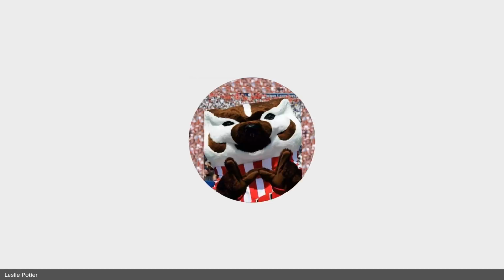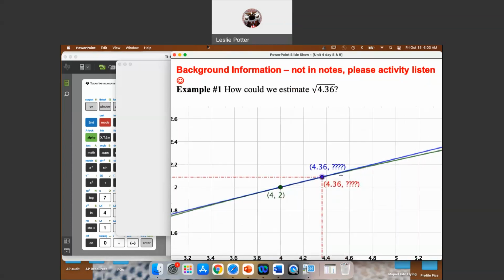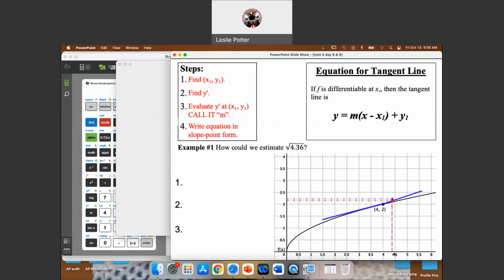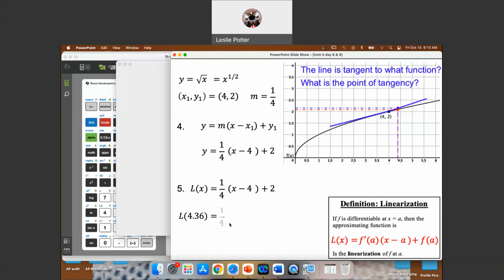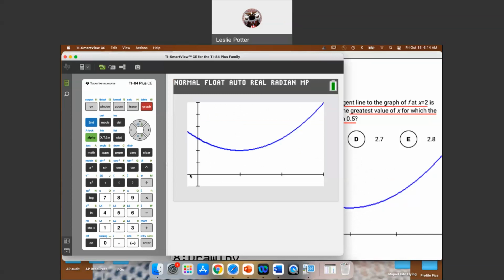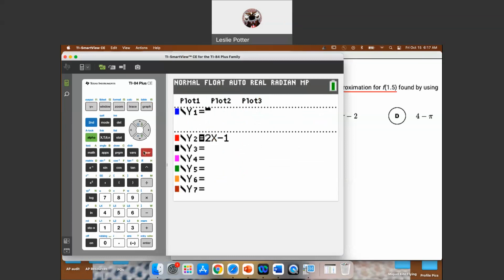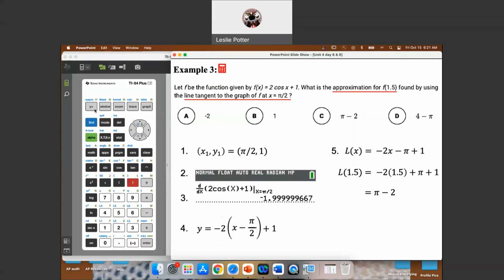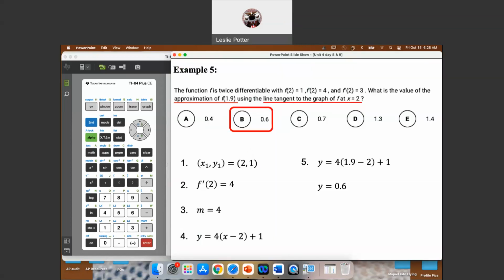APAB Unit 4 day 8 notes